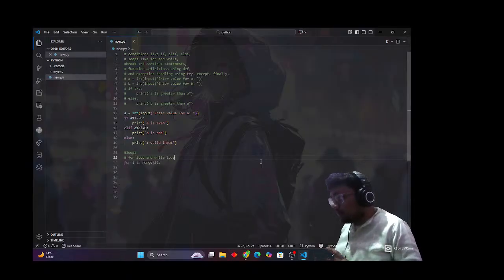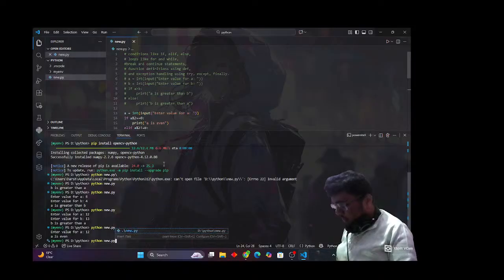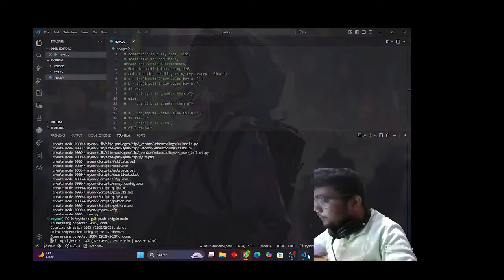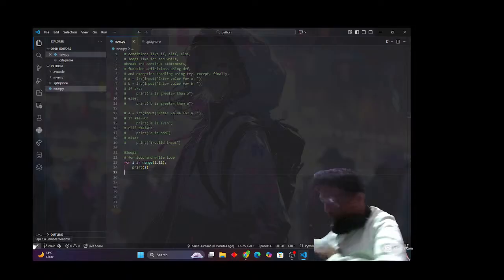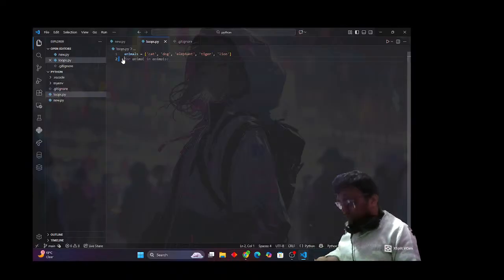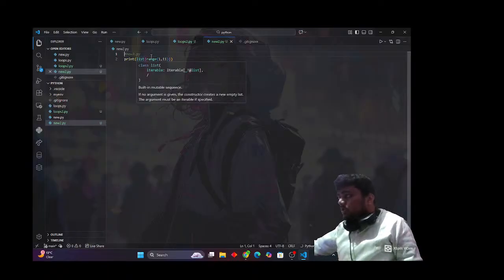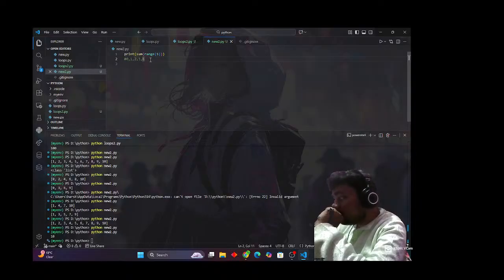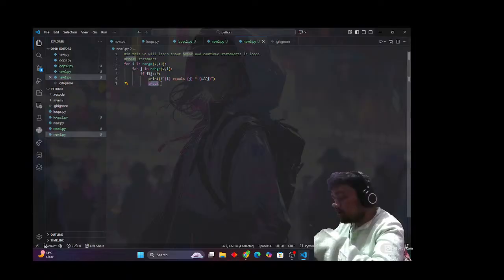PYTHON CLASS 03 | By Harsh Sir | Zero to master | Your Next Steps in Mastering Python Fundamentals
Hi